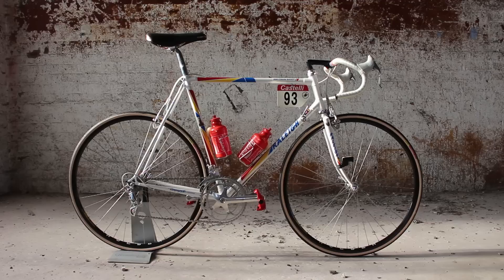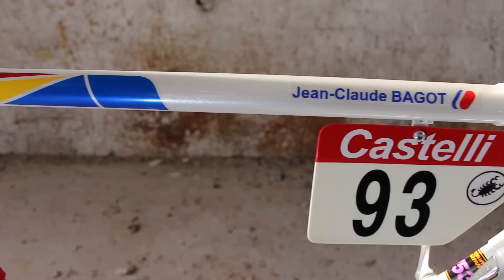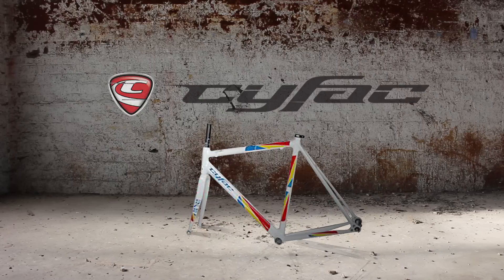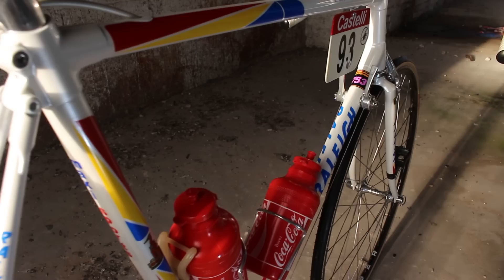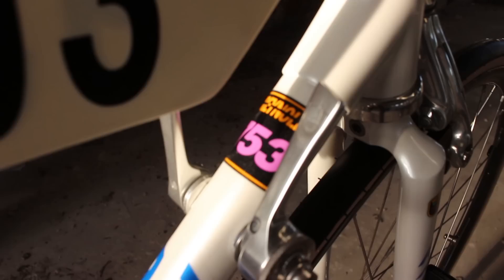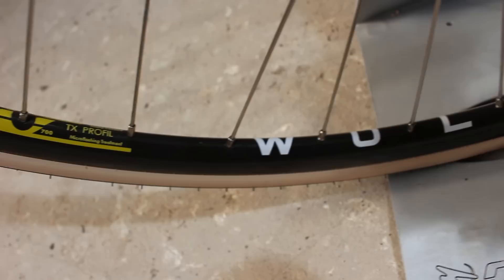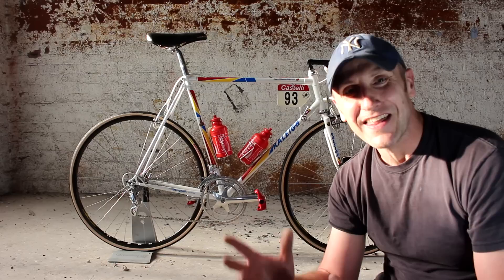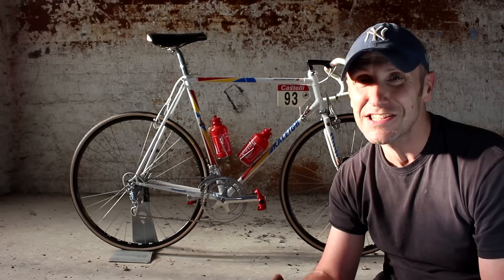Raleigh Team Castorama 753 Dynatech Vintage Road Bike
Bikes in Focus Raleigh Team Castorama 753 Dynatech Vintage Road

Bikes in focus looks at an extra special Road Bike, this is a Raleigh Team Castorama 753 Dynatech. This was an actual Raleigh Team issue Race bike, beautifully restored and well worth a watch!

This actual bike belonged to Raleigh Team Member Jean Claude Bagot. Who cycled for the Raleigh Team in the early 1990's. Such riders as Laurent Fignon also raced for Système U team. The Bike has been restored to an unbelievable level.

Bike Specification:

Frame Reynolds 753 Dynatech Frame
Group set Full Campagnolo C- Record with Delta Brakes
Wheelset Wolber TX profile Clincher Rims
Pedals look Carbon Clipless
ITM Handle bars and Stem
Regina cassette and Chain